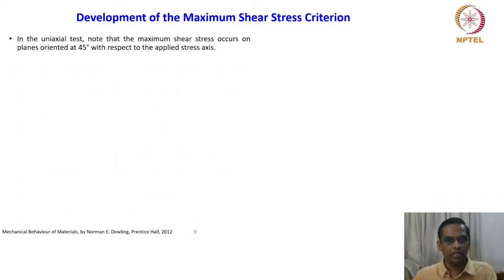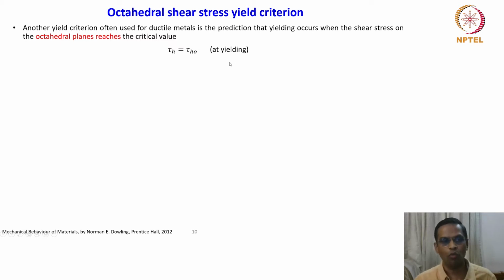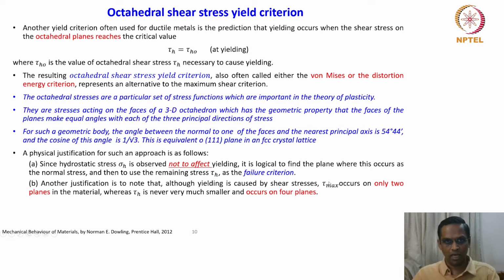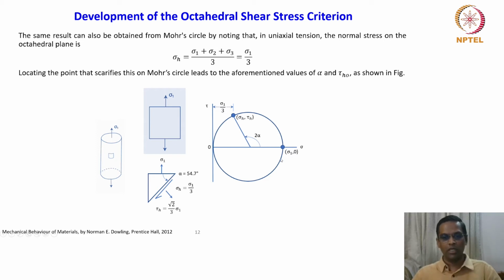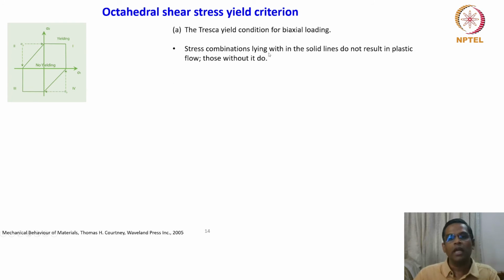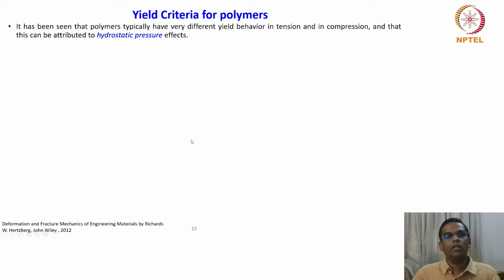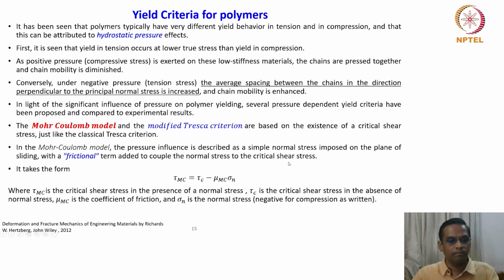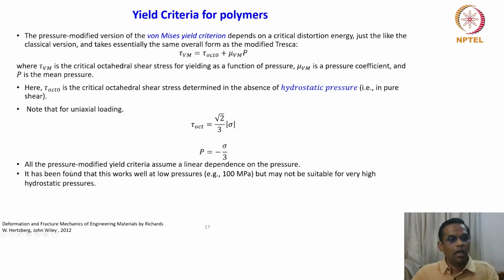Introduction to Plastic deformation II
Failure theories, Yield theories